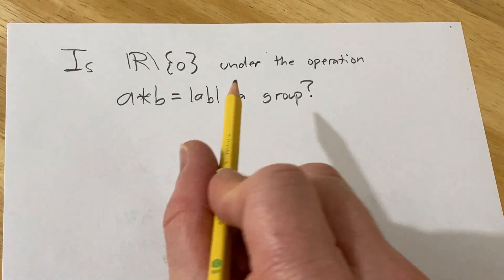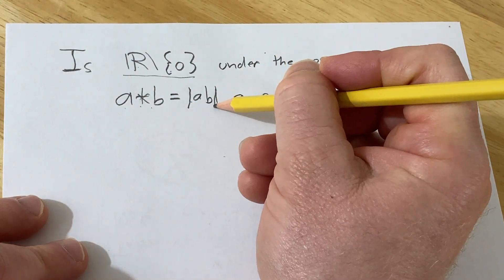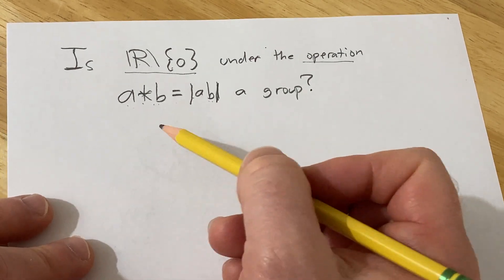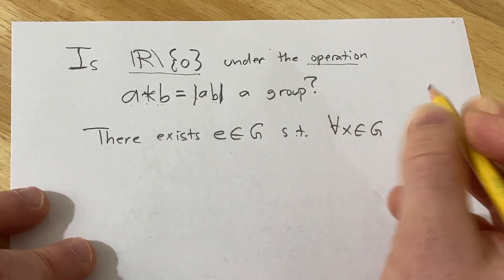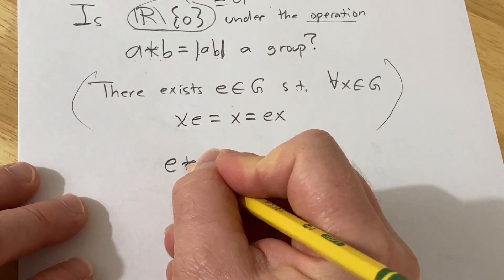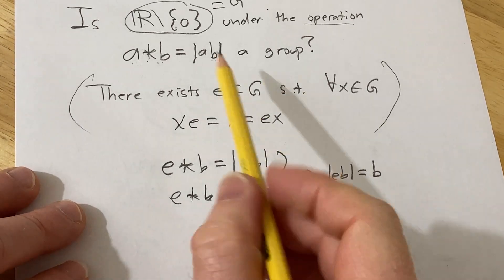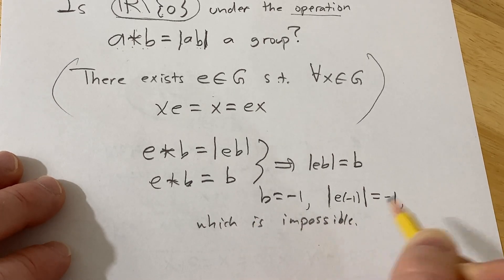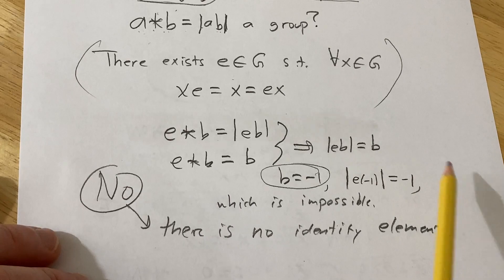Does the set R\{0} under the binary operation a*b = |ab| form a group?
Does the set R\{0} under operation a*b = |ab| form a group?